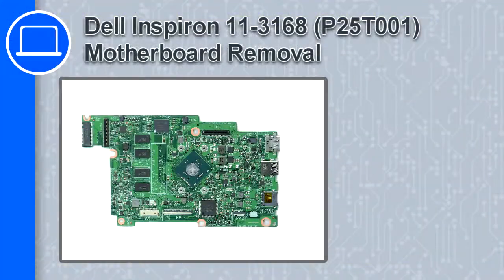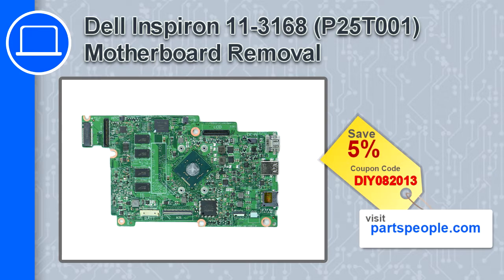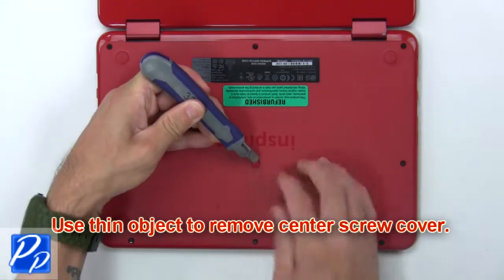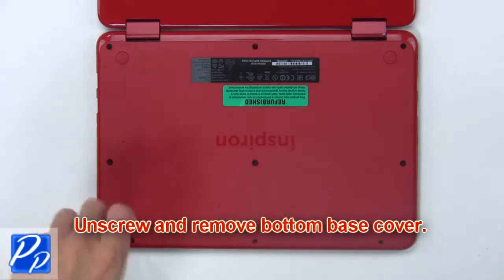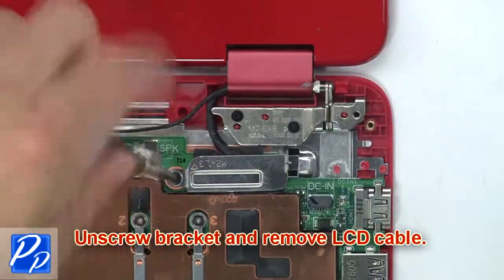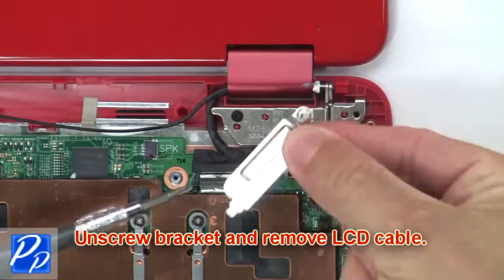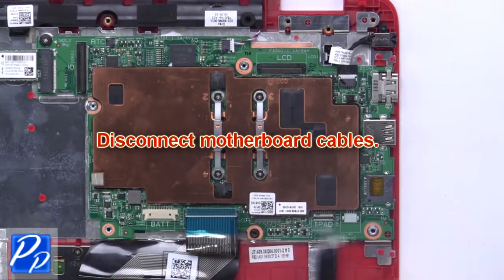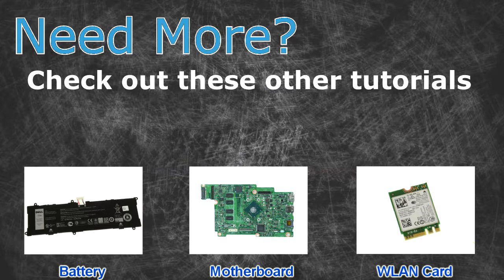Dell Inspiron 11-3168 (P25T001) Motherboard (W/ On-Board Memory) How-To Video Tutorial